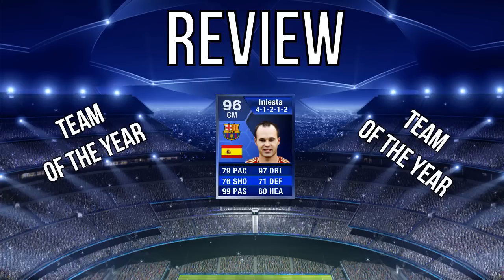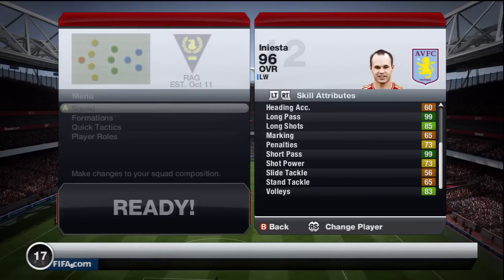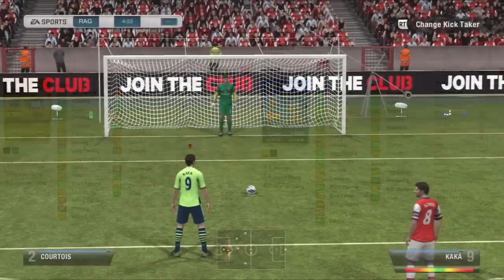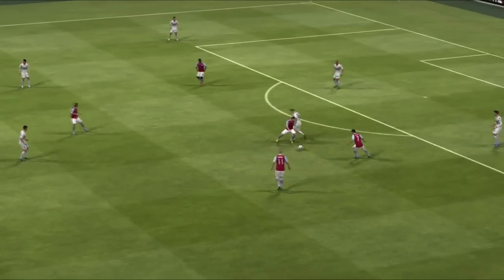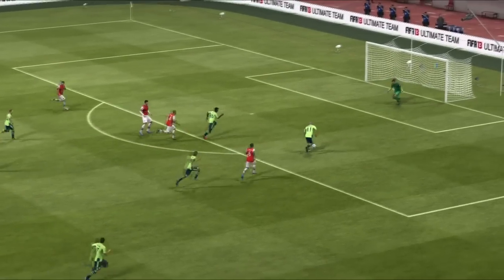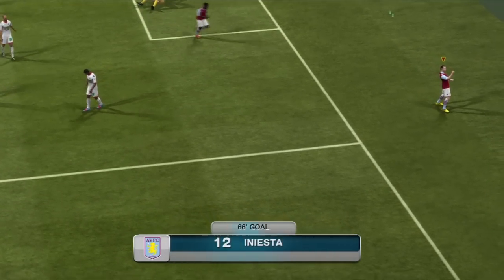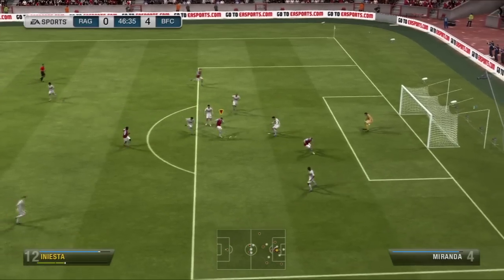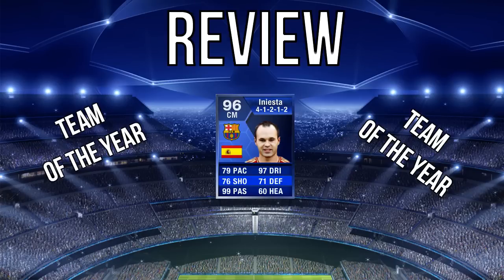FIFA 13 Review - TOTY Iniesta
Hi guys, this is the first review video i've done so wasn't really sure of what to say but I think it went ok
Thanks!